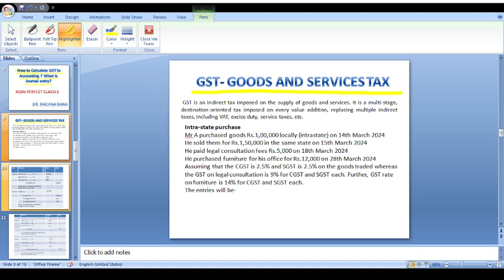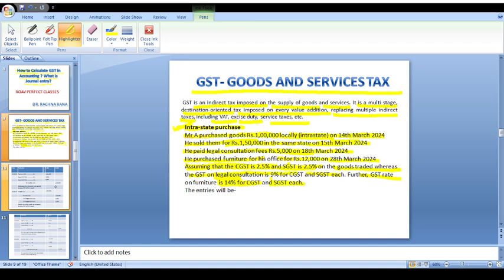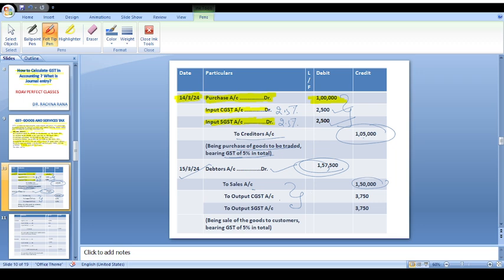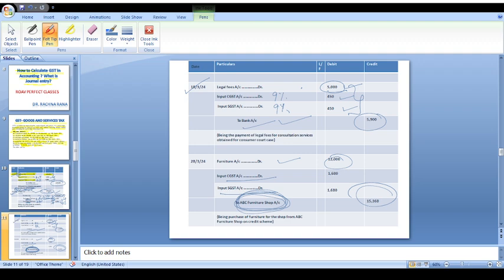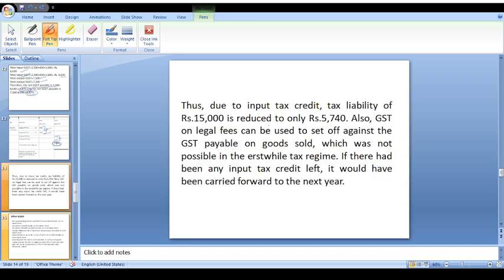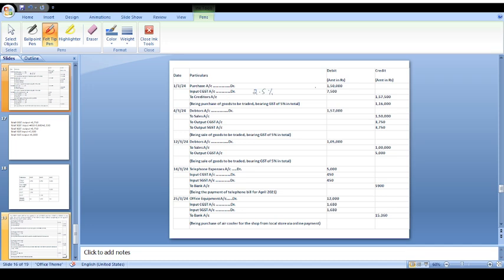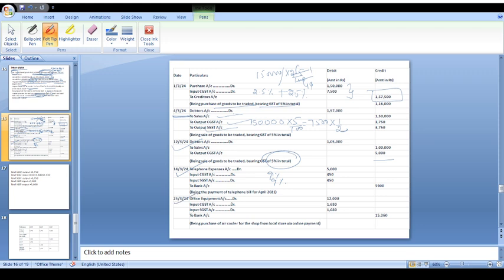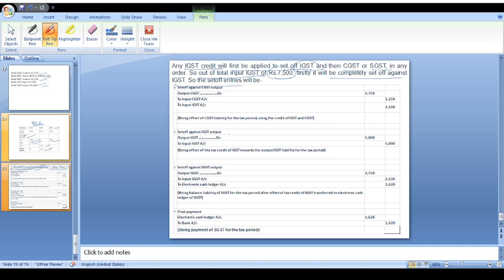How to calculate GST and pass entry in the journal.